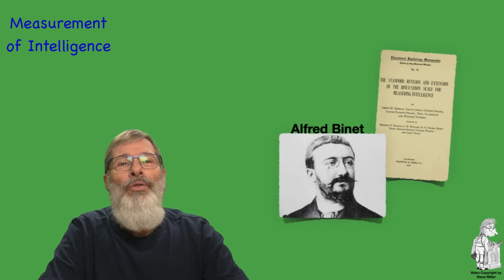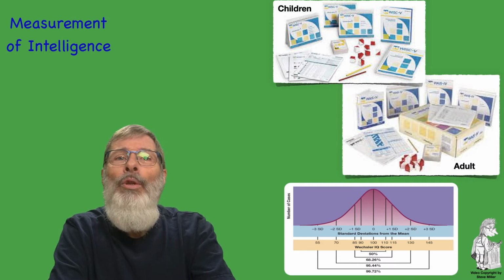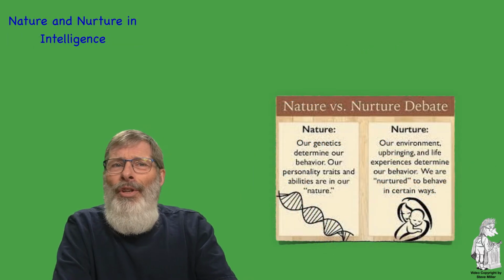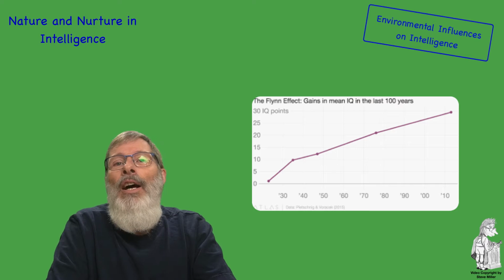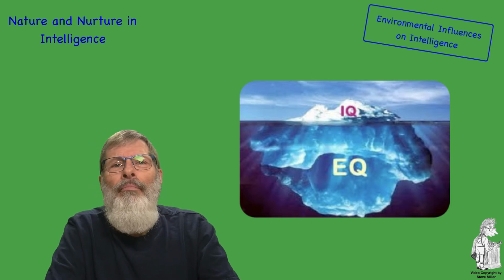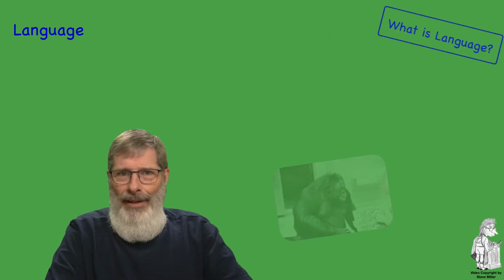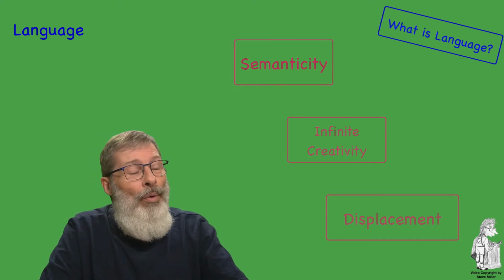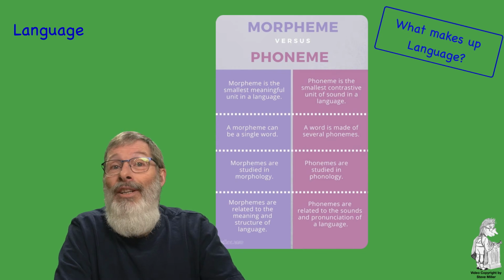SteveMillers Psych2 Thinking Intellegence and Language, P2 W22